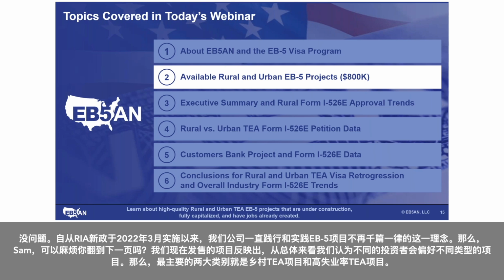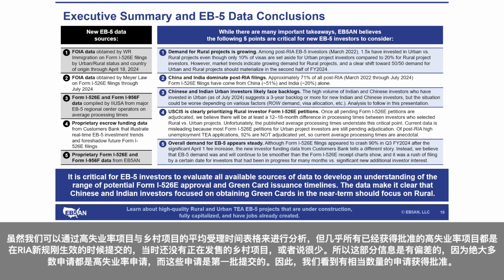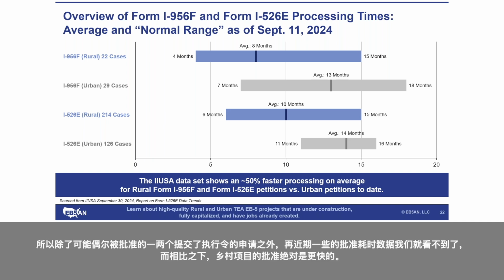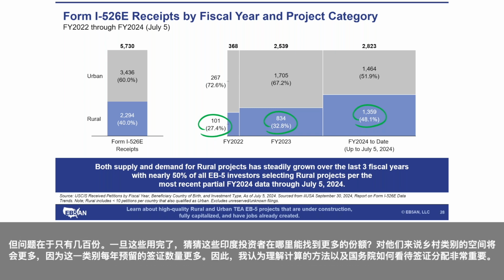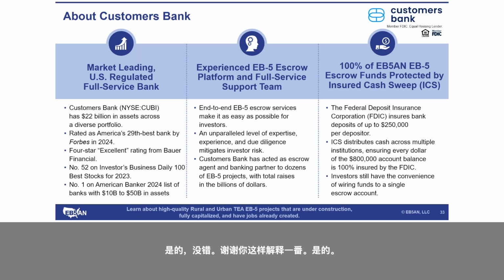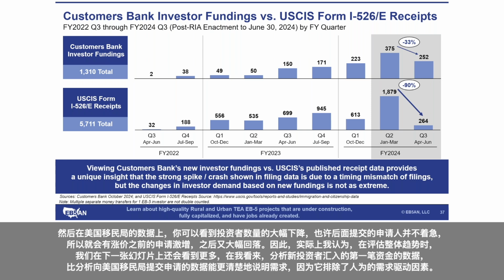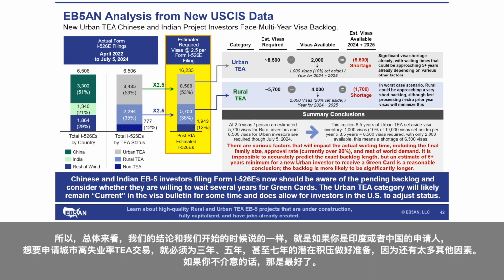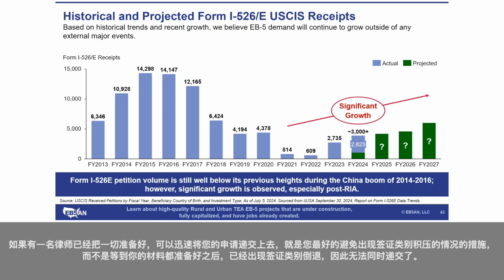益博区域中心独家解读：基于来自Customers Bank的数据和EB-5乡村/城市类别最新数据，深度分析中国和印度EB-5投资者I-526E申请趋势和排期情况